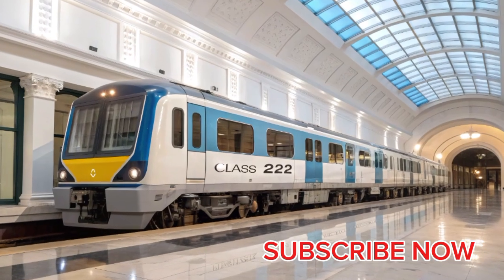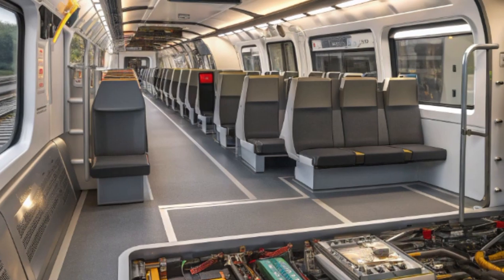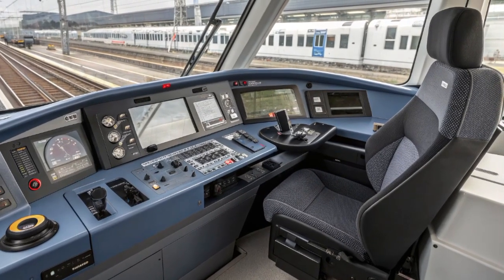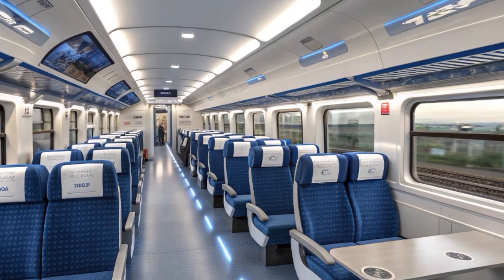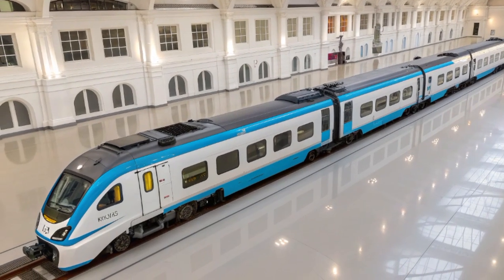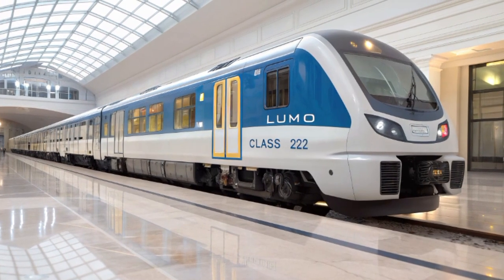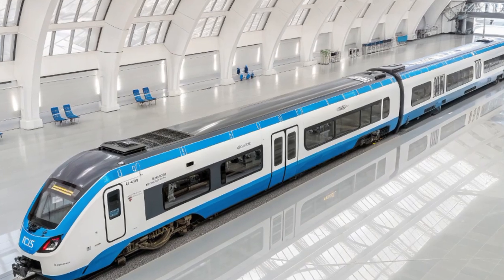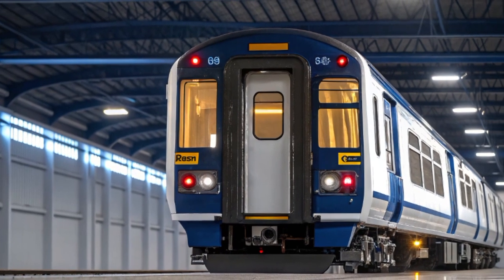“Lumo Class 803 Electric Train | Stirling to London King’s Cross 2026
Step aboard the Lumo Class 803 Electric Train, the stunning new symbol of the UK’s next-generation high-speed travel. 🚄
In this exclusive 2026 reveal, discover how Lumo’s new service from Stirling to London redefines sustainable rail journeys with unmatched comfort, luxury design, and cutting-edge technology.

From its aerodynamic body and whisper-quiet electric motors to its elegant blue-and-white interiors, the Lumo 803 showcases Britain’s commitment to greener, faster, and smarter travel. This video covers every detail — the front and back view, interior cabins, driver’s cab, engine system, and even the assembly process inside the showroom.

Whether you’re a train lover, engineer, or curious traveler, this deep dive will take you inside one of the most advanced electric trains ever built in the UK. 🌍⚡

⏱️ Timestamps

00:00 – Introduction: Lumo 803 Vision for 2026
00:40 – Exterior Design and Aerodynamics
02:10 – Interior Cabin and Passenger Comfort
04:35 – First-Class Luxury Section
06:00 – Driver’s Cab and Technology
07:25 – Electric Engine and Performance
08:50 – Assembly Process in Luxury English Showroom
10:10 – Stirling–London Service Route Overview
11:45 – Lumo’s Sustainability Mission
13:00 – Final Thoughts: The Future of UK High-Speed Travel

Lumo Class 803
Lumo train 2026
Lumo Stirling to London
British electric train
Lumo Class 803 interior
Lumo train full tour
Hitachi Lumo 803
UK high-speed rail 2026
Lumo vs Avanti
Lumo train exterior design
Lumo electric train technology
Lumo Class 803 cab view
British rail innovation
Lumo train documentary
Electric train UK 2026
Lumo 803 assembly process
Lumo Class 803 interior review
Fastest trains in the UK
Sustainable travel Britain
Lumo London King’s Cross